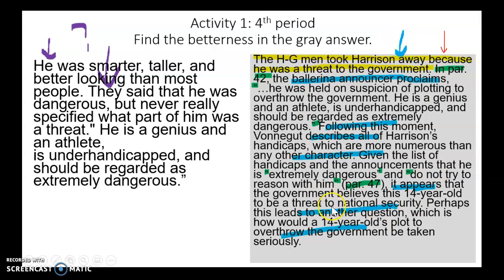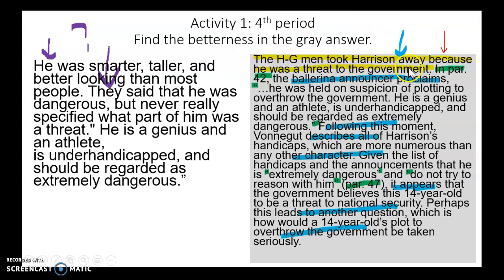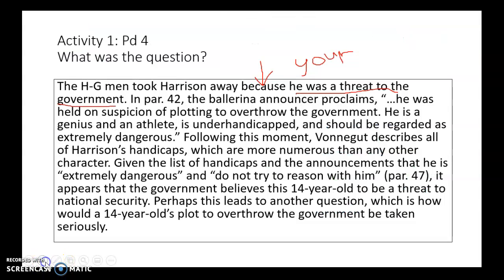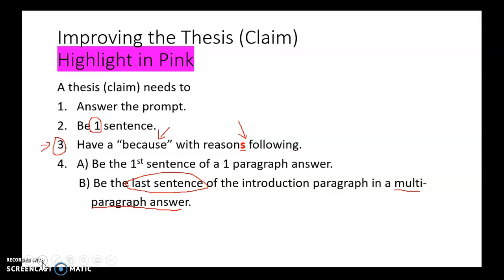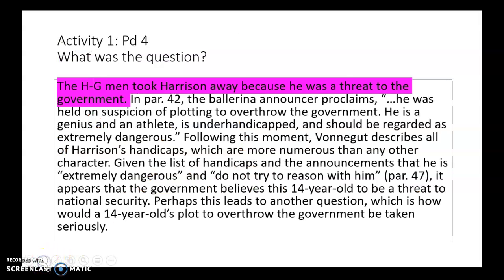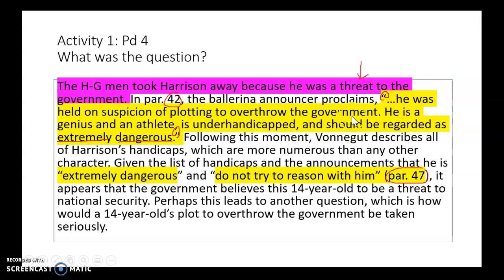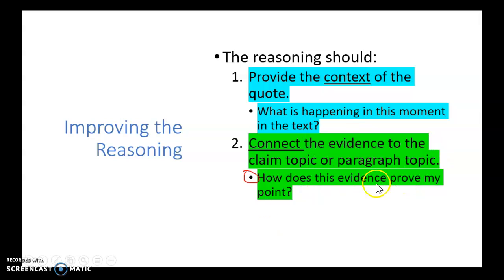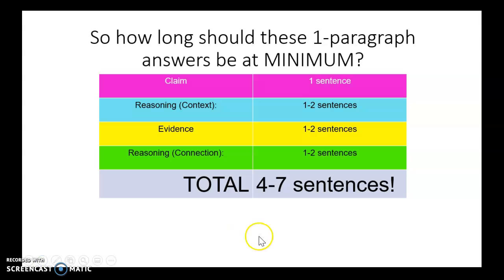CER paragraph example 2